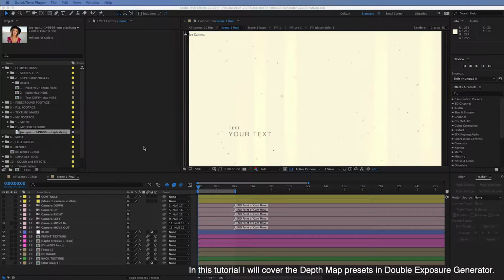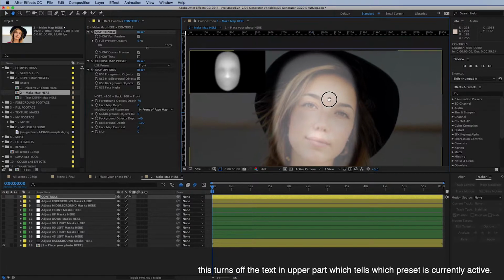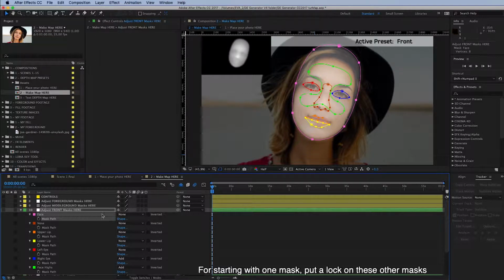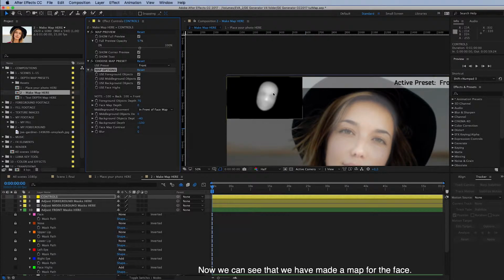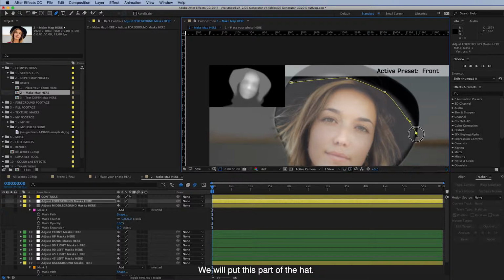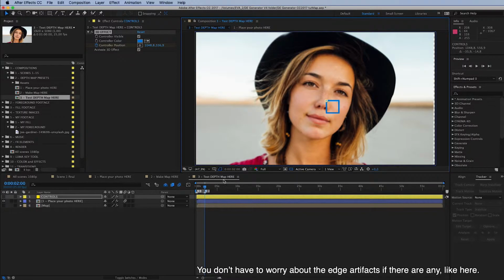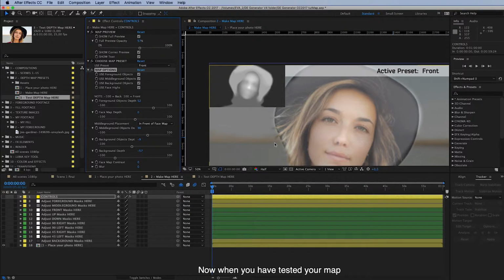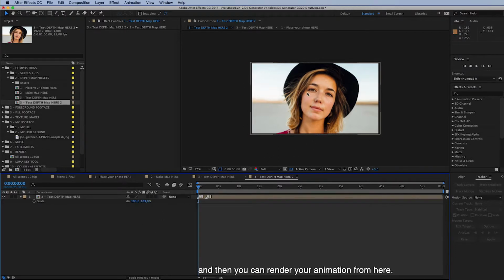Double Exposure Generator. Tutorial 7. Depth Map Presets for 3D portraits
Tutorial for After Effects template Double Exposure Generator.